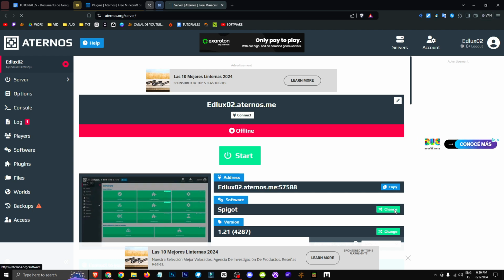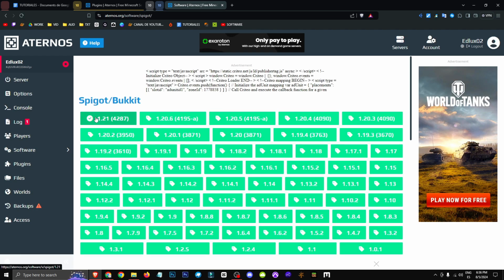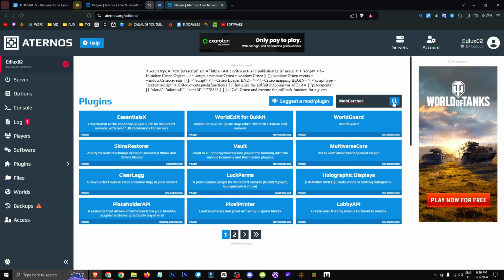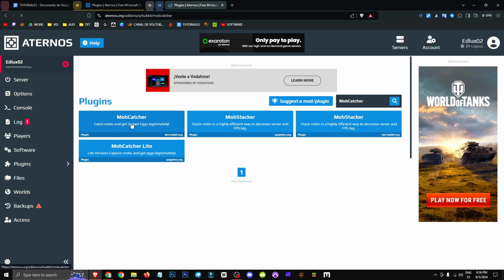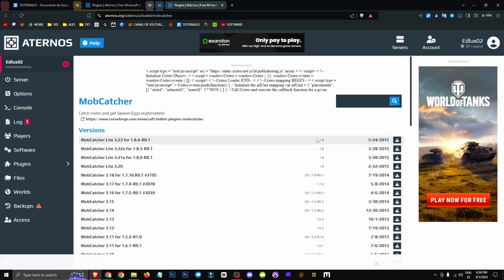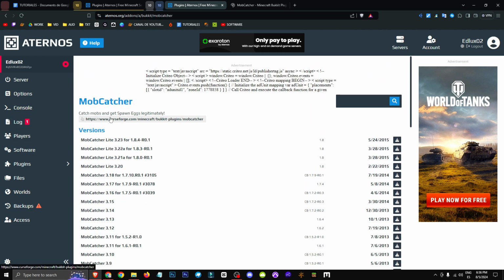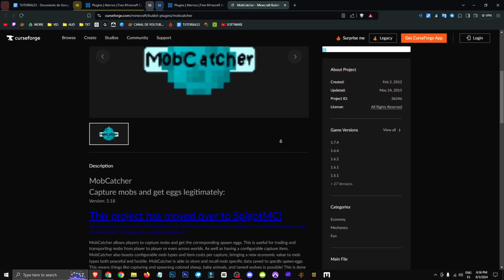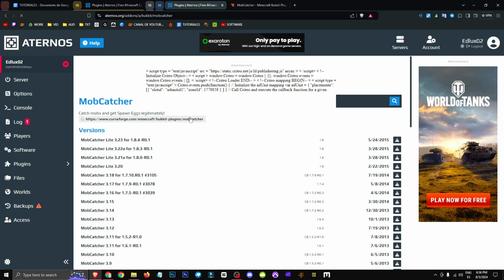🟨 HOW to HAVE the MOBCATCHER on your ATERNOS MINECRAFT SERVER